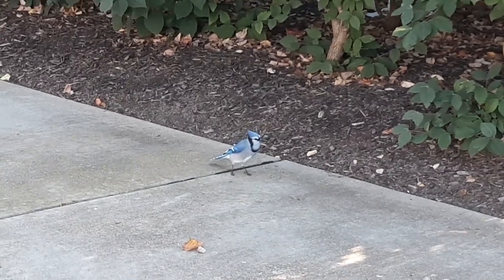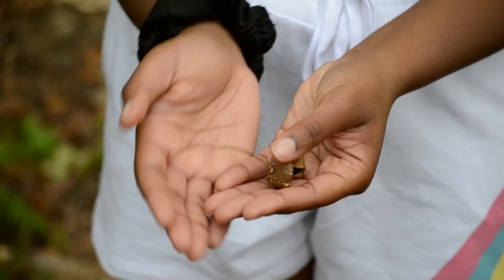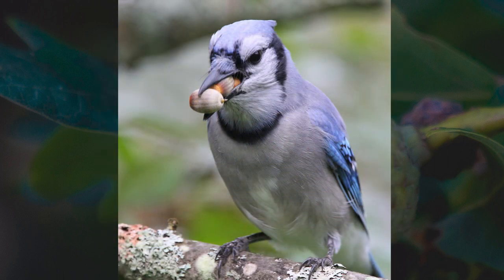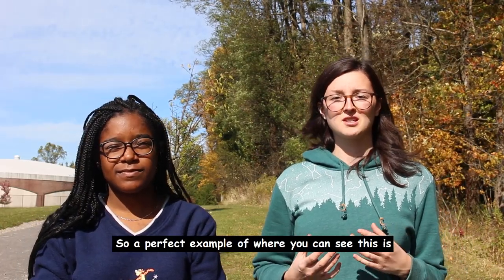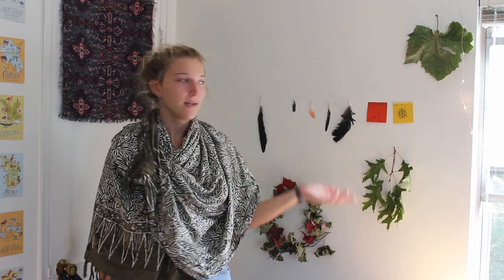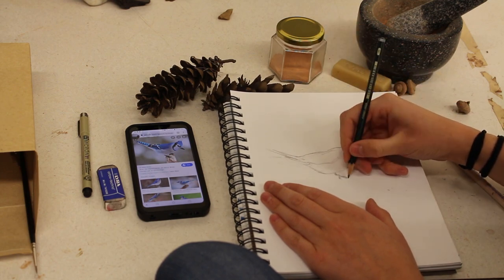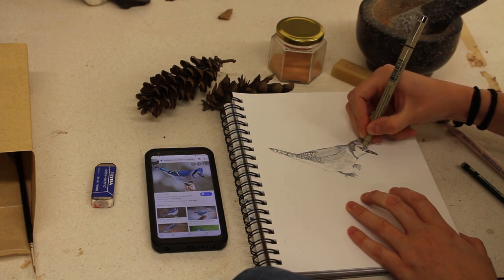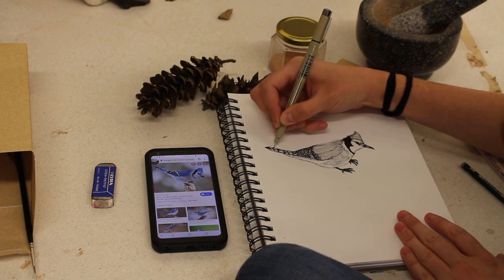The Blue Jays of Allegheny College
Melissa B.and Rene B. create a video that focuses on showing people the best places on campus to spot Blue Jays, and how they interact with the community. This video was created for their Birds, Ecosystems & People, Fall 2019, at Allegheny College.